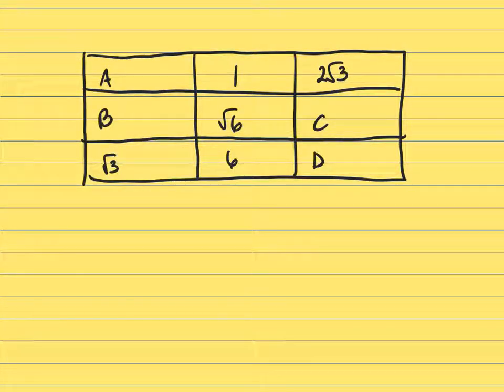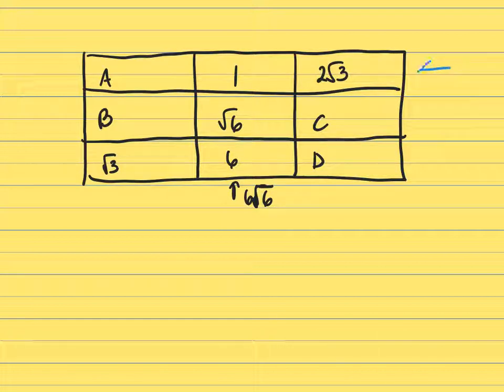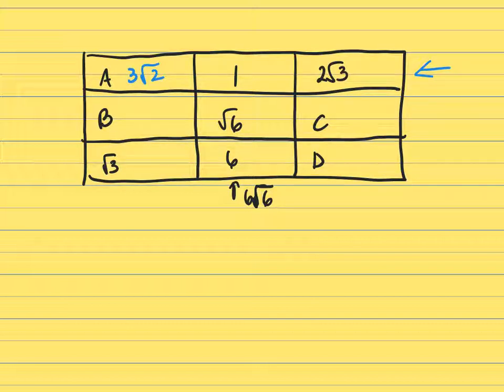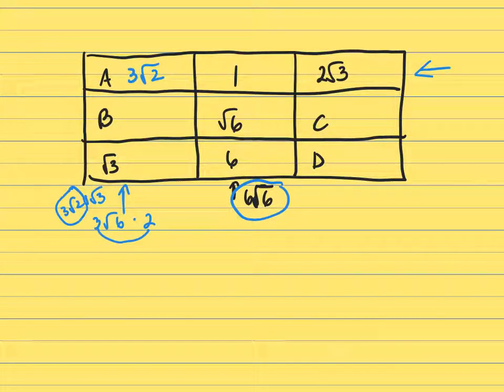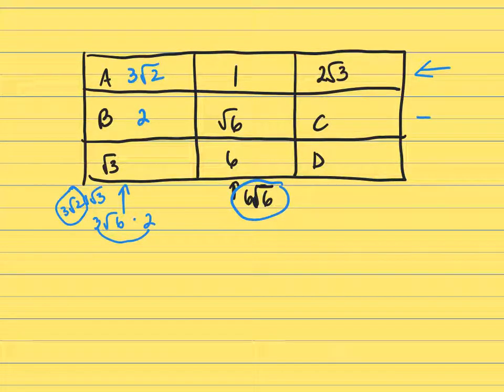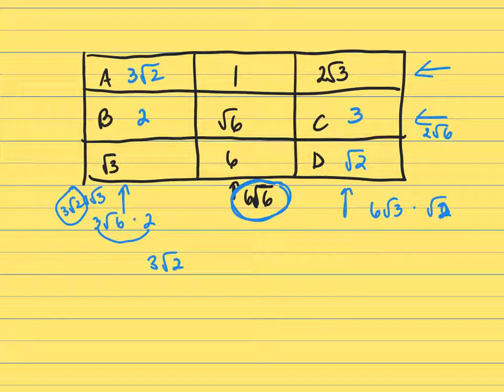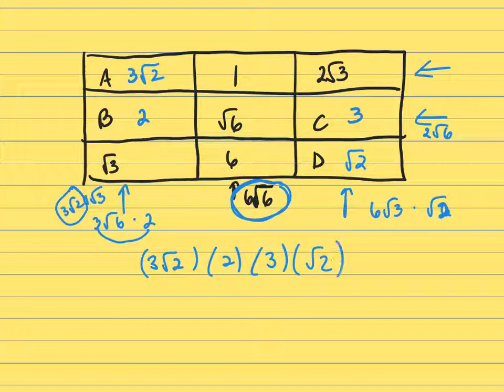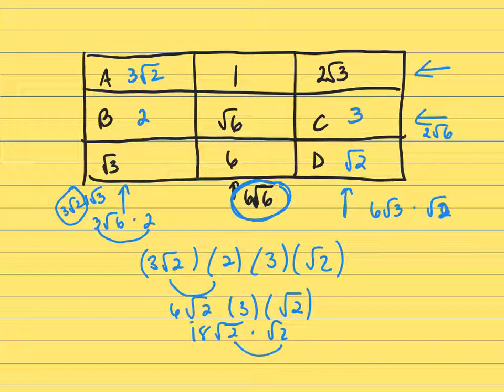The table above is a 3 by 3 grid